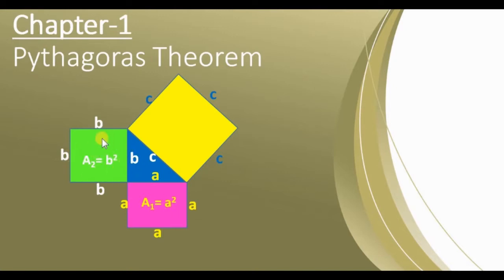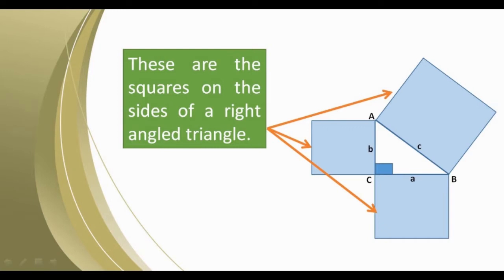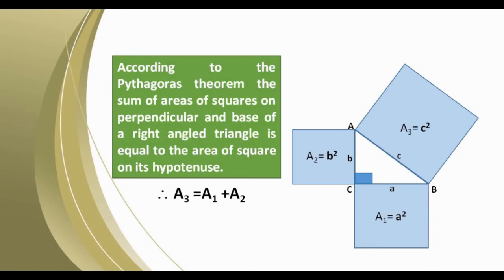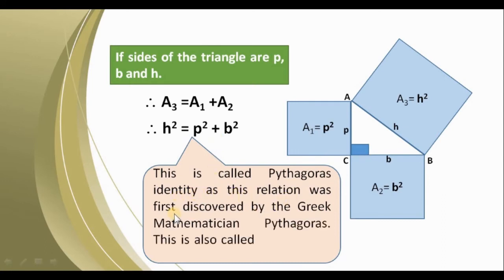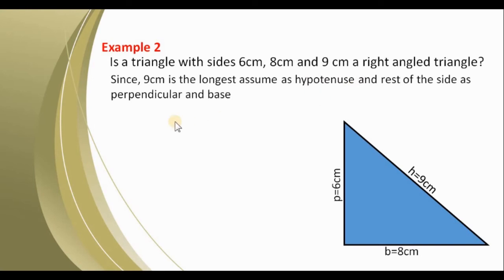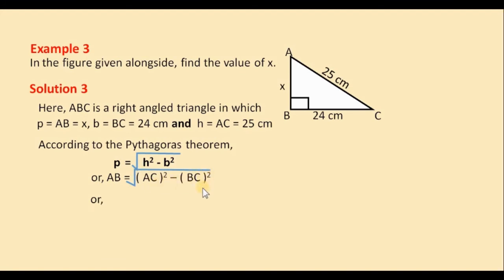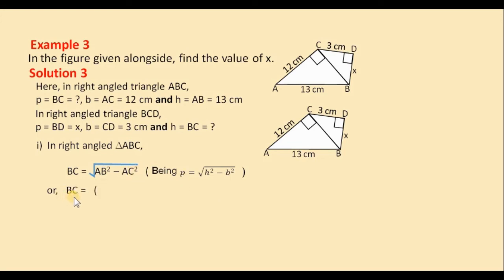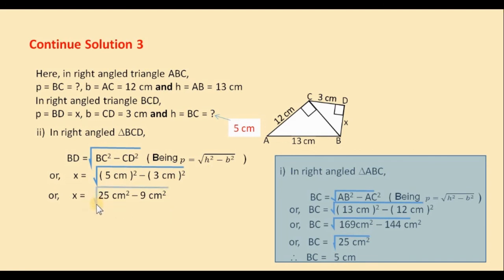Mathematics Class 8 Day 4